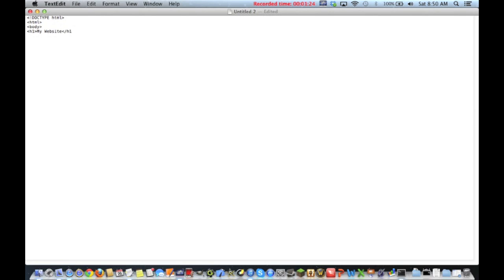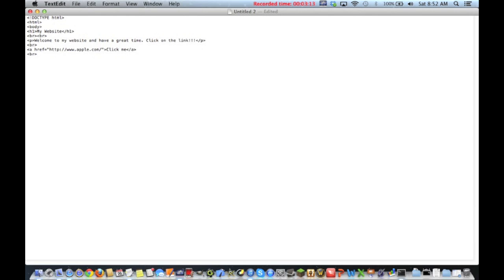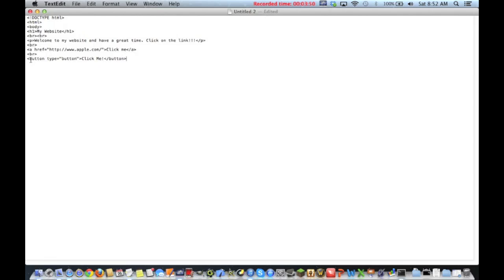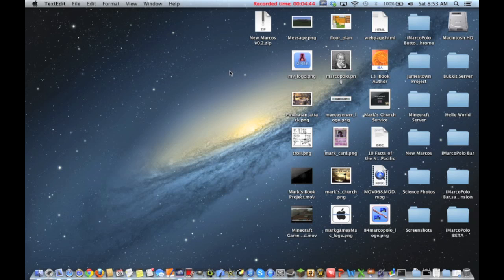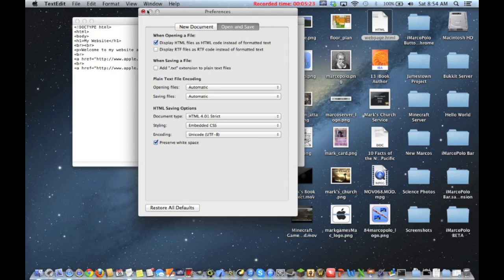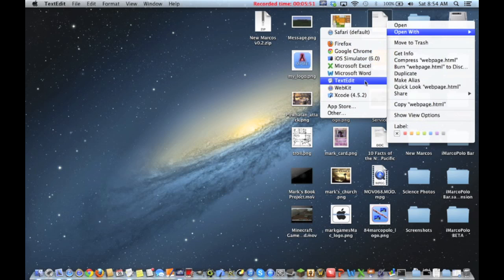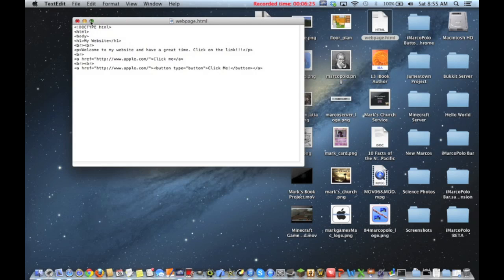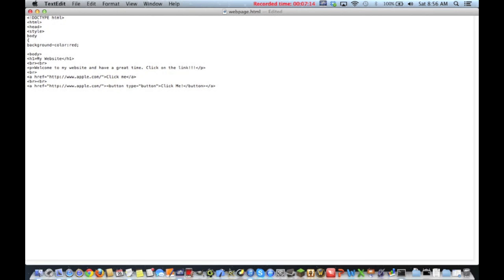Basic HTML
I am just going to show you some basic HTML in this video. Enjoy!